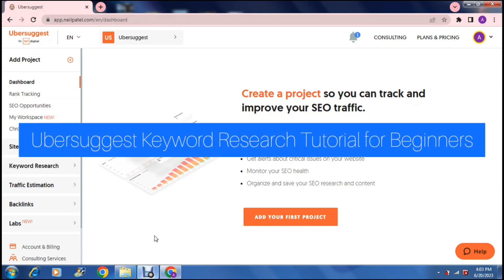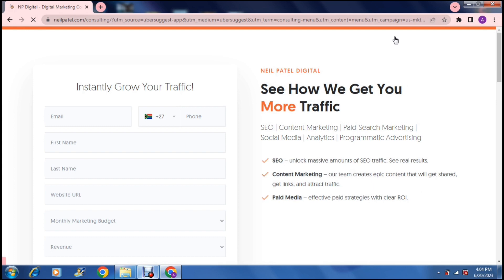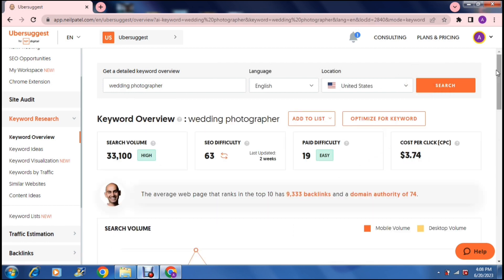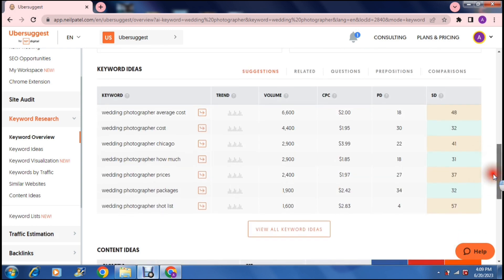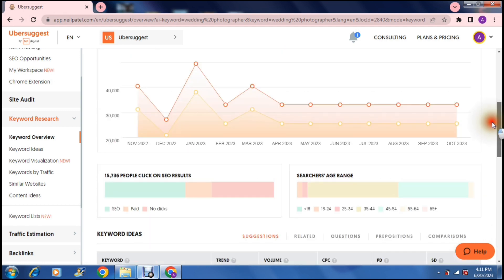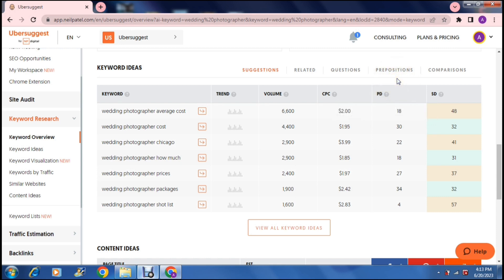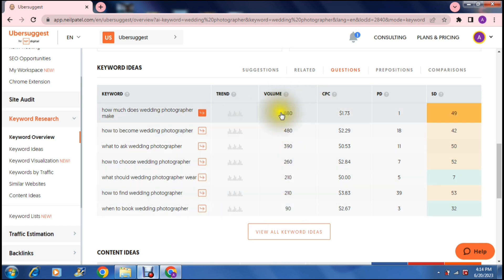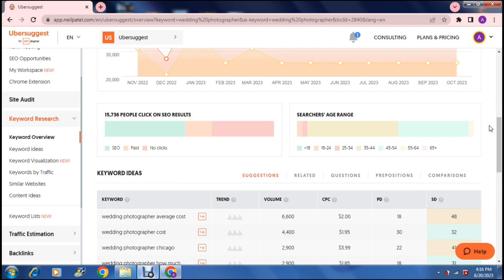Ubersuggest Keyword Research Tutorial For Beginners